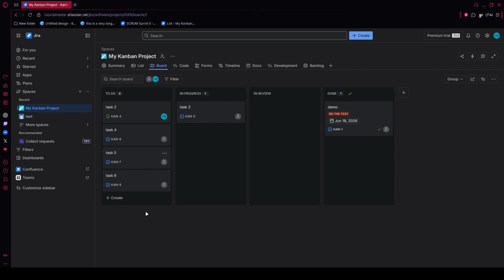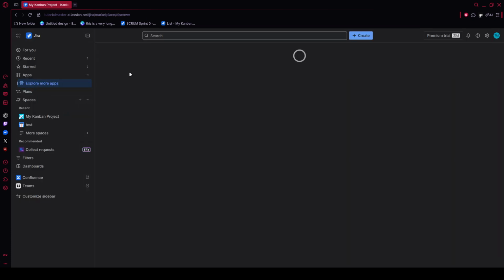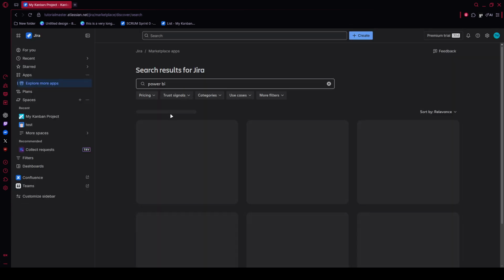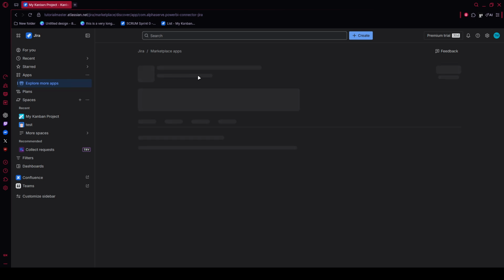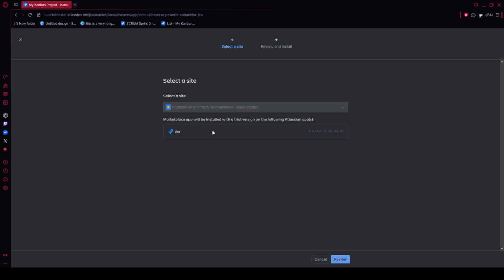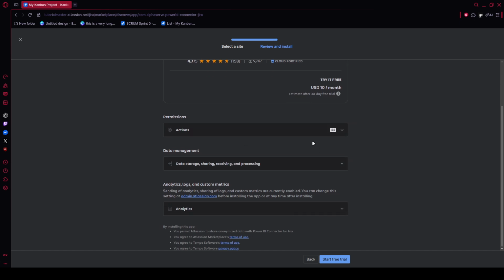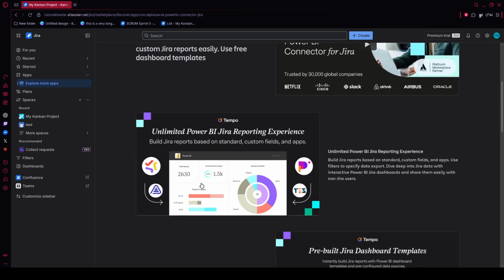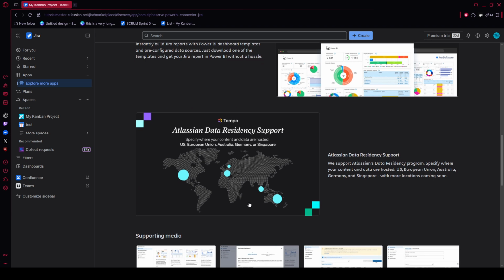How To Connect Jira With Power Bi [Step By Step Guide 2026]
In today's video we cover How To Connect Jira With Power Bi [Step By Step Guide 2026]